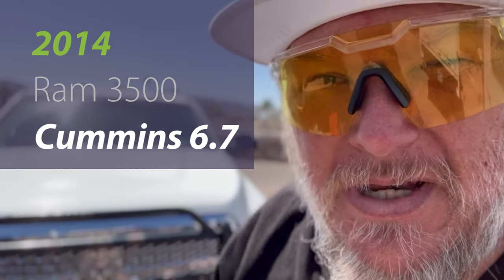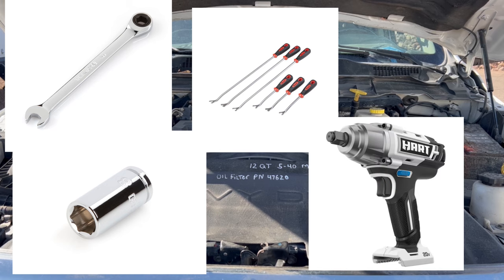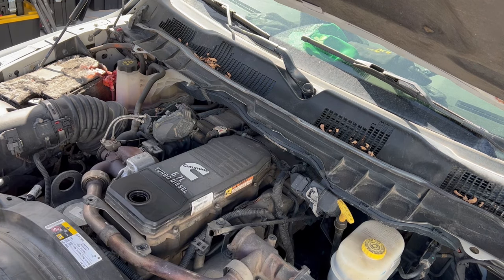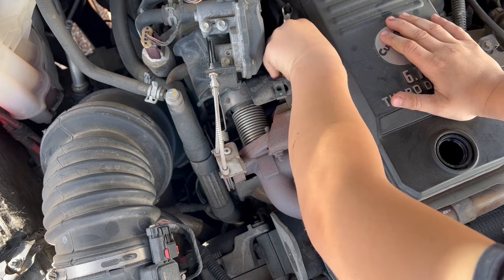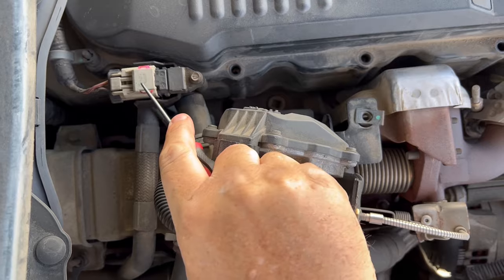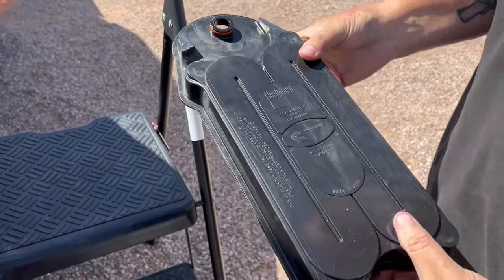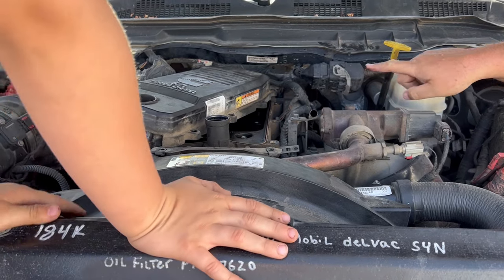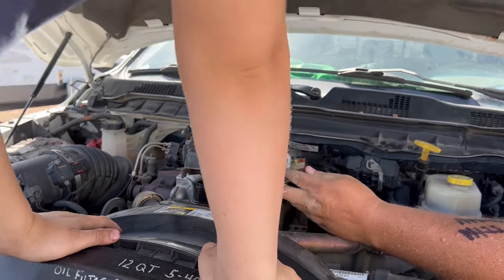Ram Cummins 6.7 - How to Change the Crank Case Filter (CCV) & Reset "Preform Service" Message.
So easy a 10-year-old can do it!

BitCoin: 3M3eH9Lyjo9XPjsUZ5LY9SWWeUJuCc4nqT